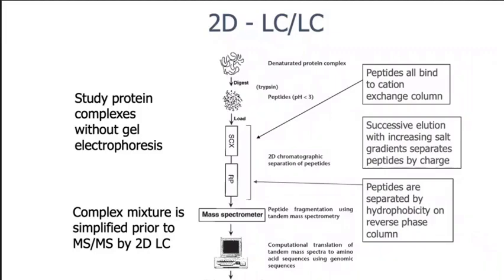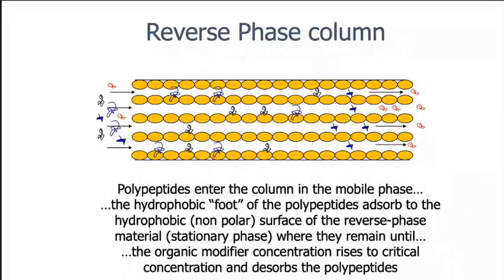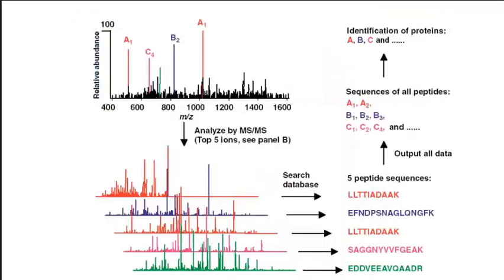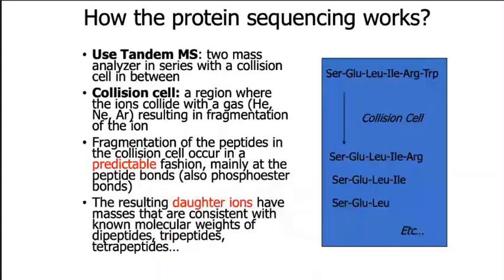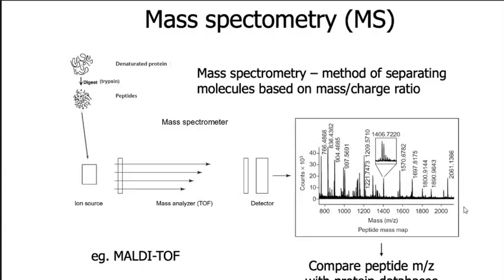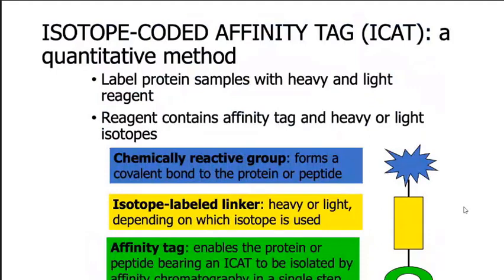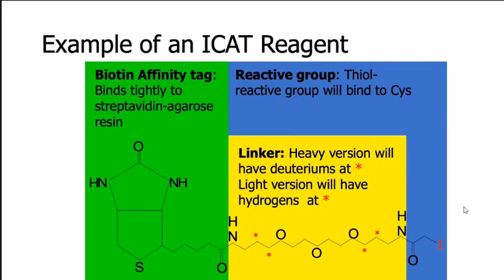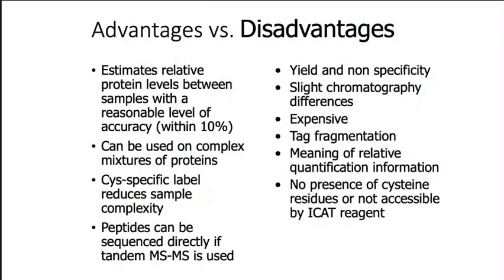Protein (L11) Proteiomcs Analysis Part 2